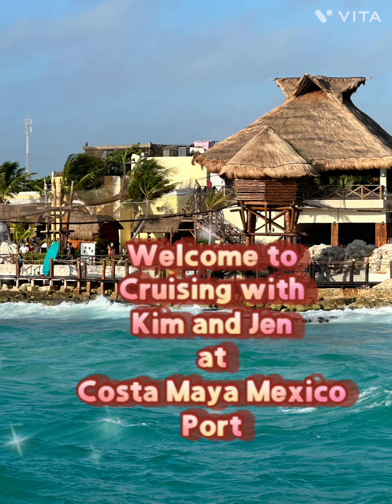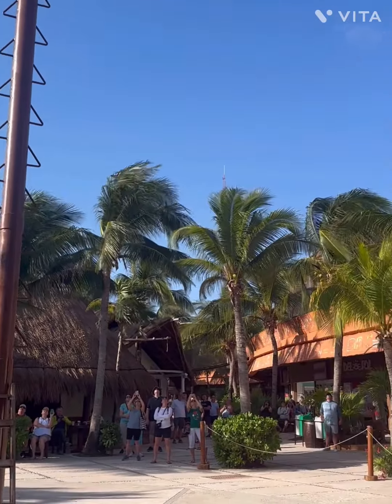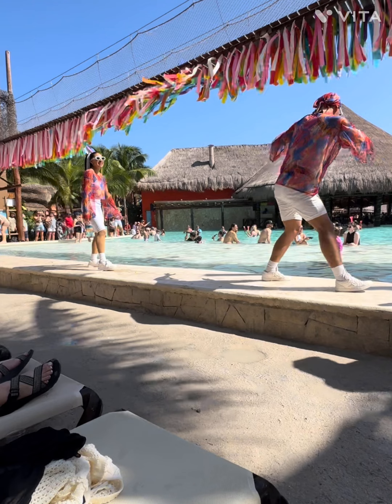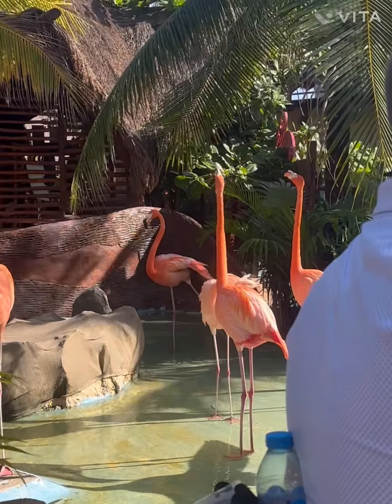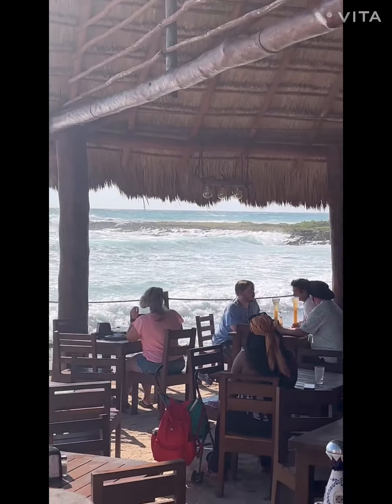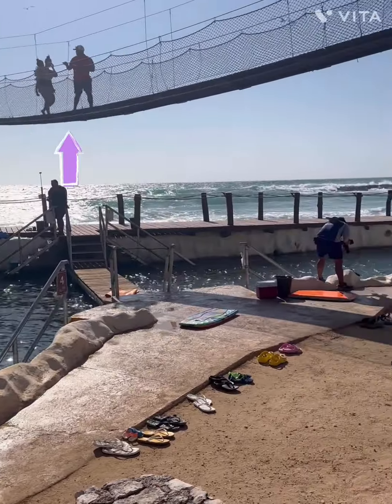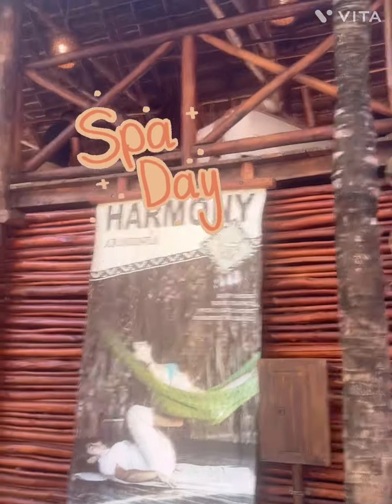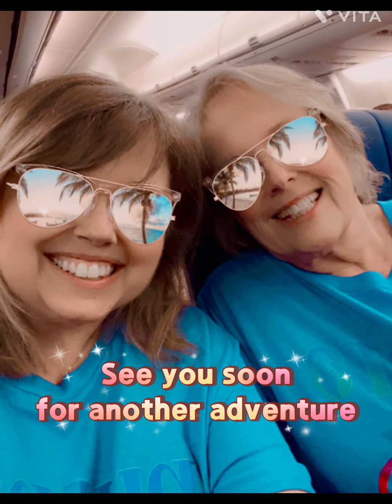Costa Maya Mexico “Budget” port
This is one of our favorite budget friendly cruise ports. Free pool, shops, chairs, flamingos, birds, dolphins. There is an option for excursions WITHIN the port to swim with the dolphins or have a spa day.